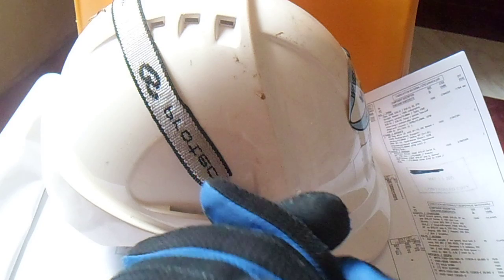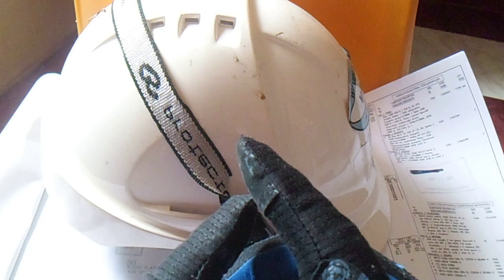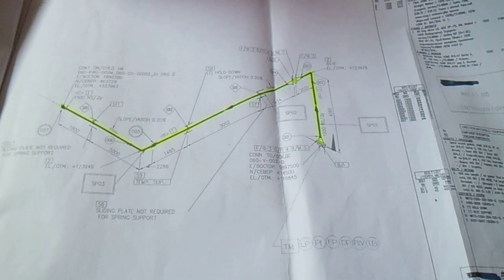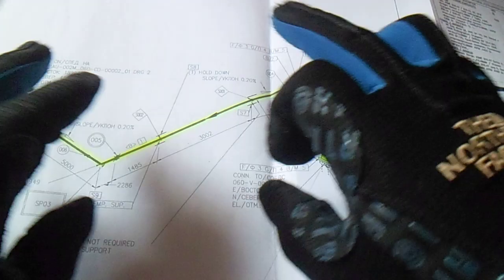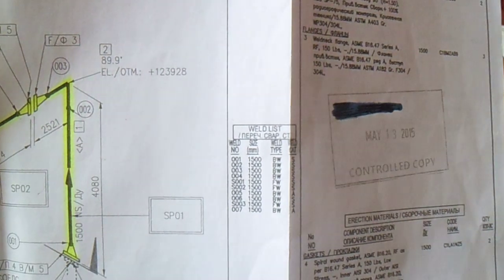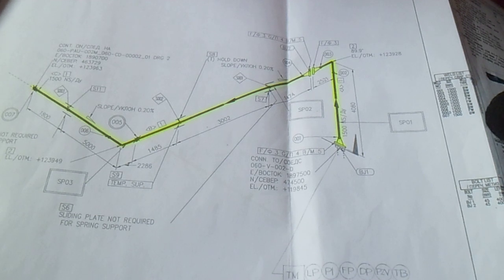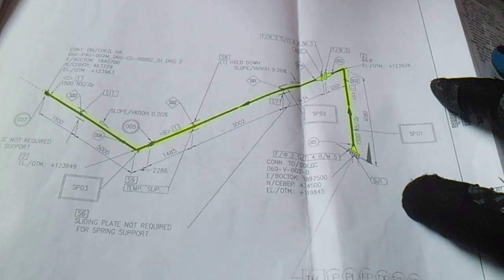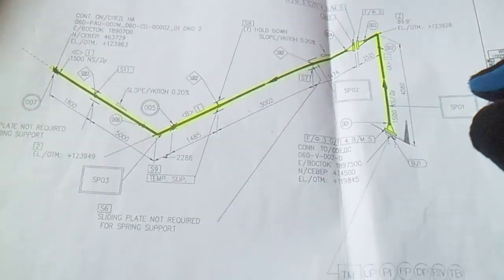New Pipefitter What is Isometric Drawing - PipingWeldingNonDestructiveExamination-NDT